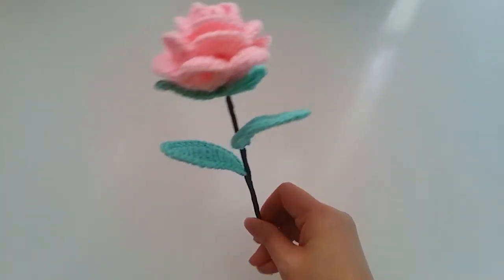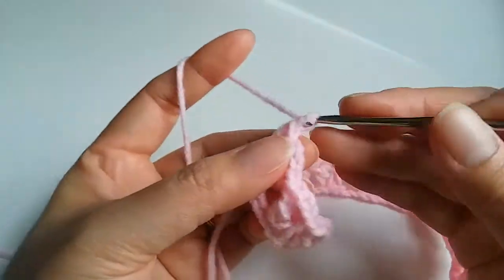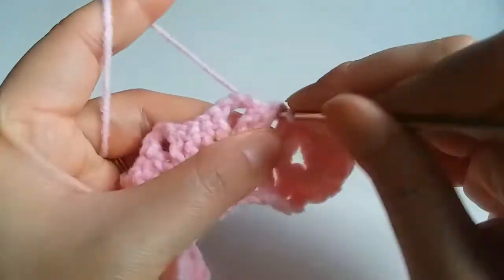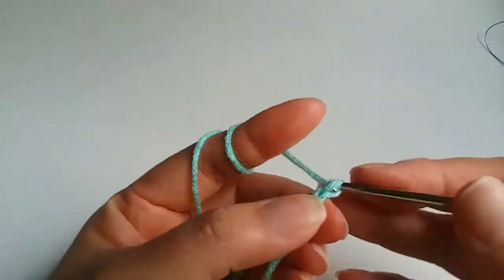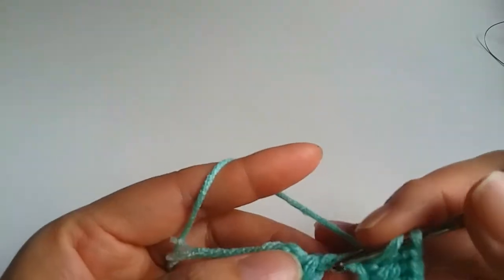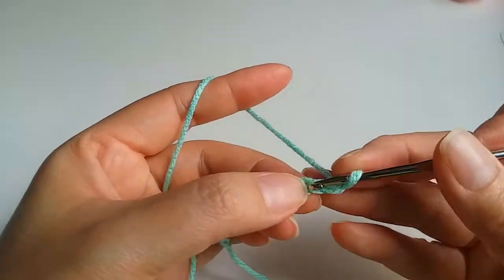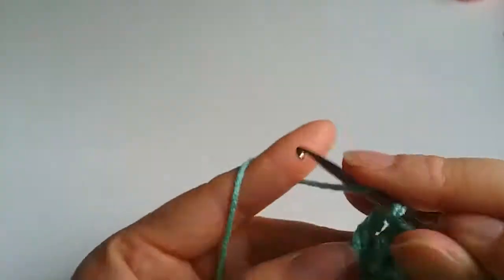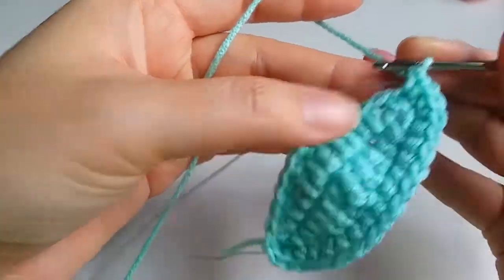Easy to crochet sweet pink rose - Tutorial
Pink and aqua crochet rose. place with a gift or in a bouquet